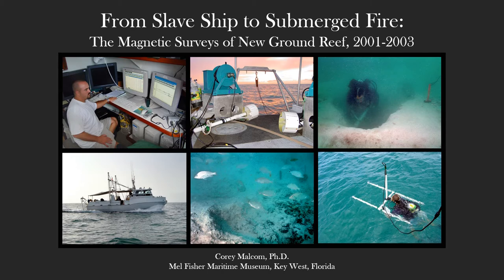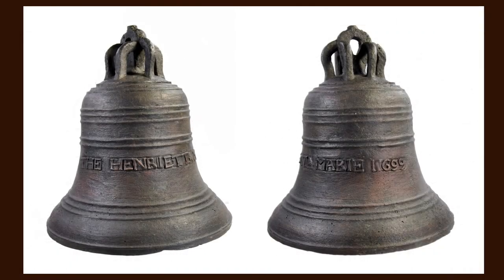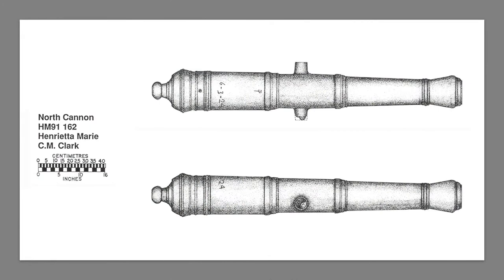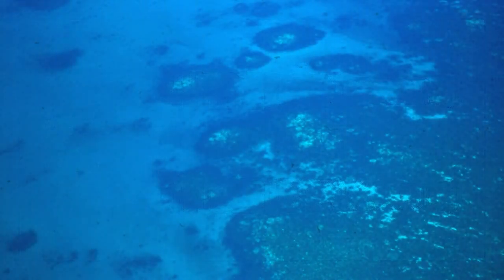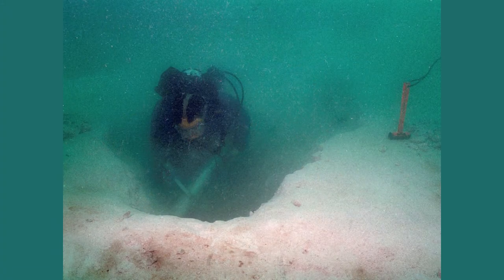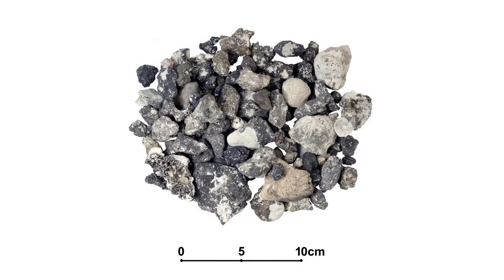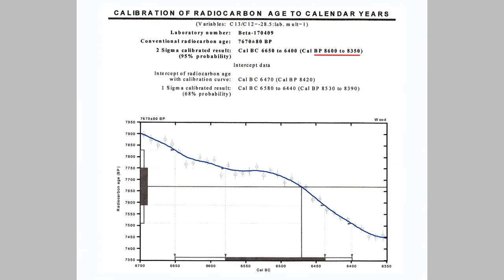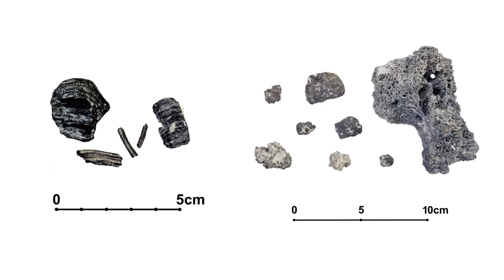From Slave Ship to Submerged Fire: The Magnetic Surveys of New Ground Reef, 2001-2003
From 1972 to 2001, extensive archaeological research was performed at the shipwreck of the Henrietta Marie, a London-based slave ship sunk in 1700 at remote New Ground Reef in the western Florida Keys. Between 2001 and 2003, to build upon the earlier investigations, the Mel Fisher Maritime Museum and the RPM Nautical Foundation conducted magnetometer surveys across New Ground with the hope of locating historic shipwrecks, but with a particular focus on finding missing portions of the Henrietta Marie. Multiple magnetic anomalies were detected in these surveys, and many appeared to relate to the wrecked slave ship. When a sampling of buried anomalies was tested by excavation, all that was revealed was evidence of fire within a submerged paleo-landscape. This presentation by Dr. Corey Malcom, MFMM Director of Archaeology, details the research and works toward understanding the unusual discoveries.